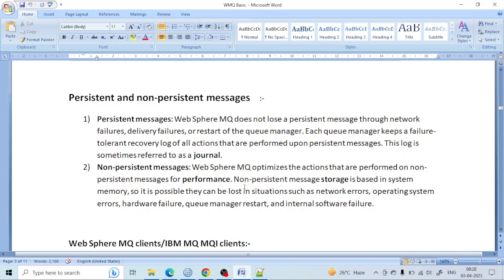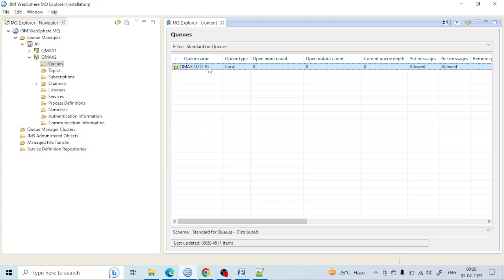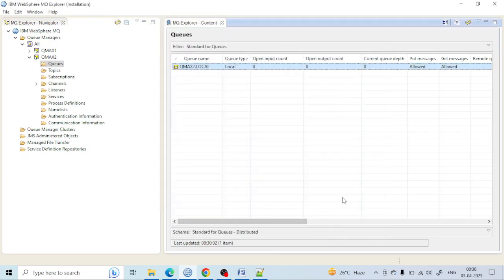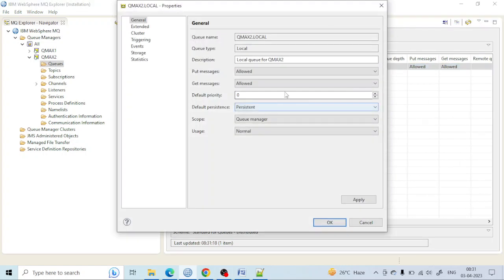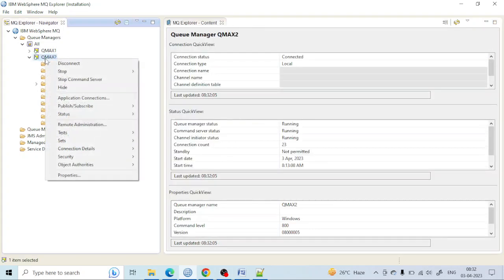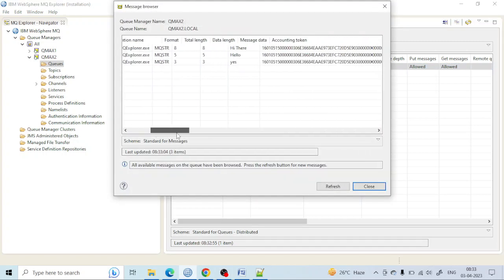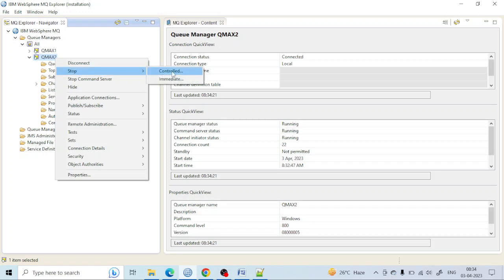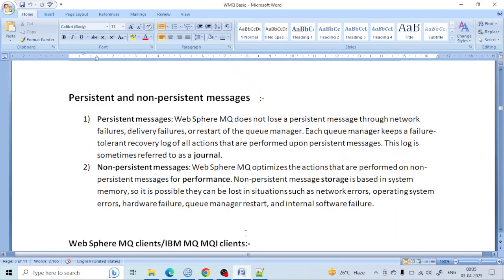Persistence and Non-Persistence Queue |IBM MQ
Hello friends,

ABOUT VEDIO:-
1. Persistence Message
2. Non - Persistence